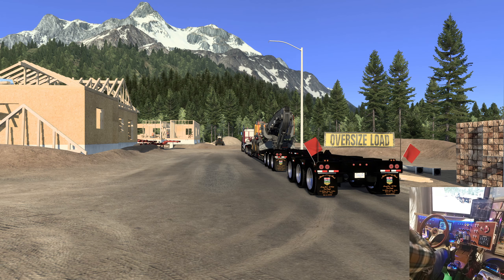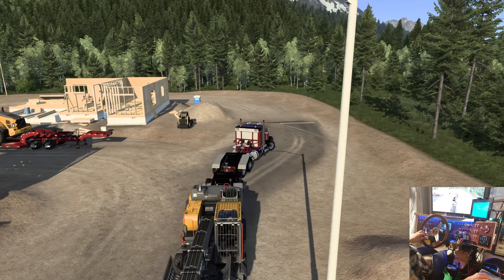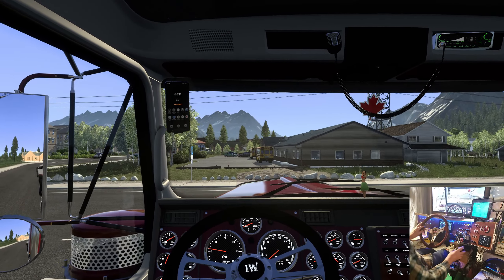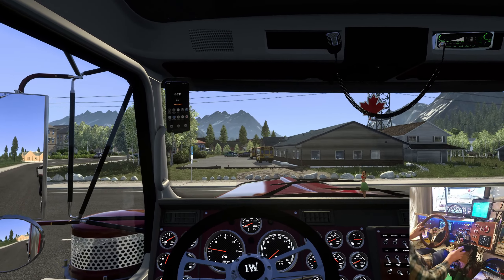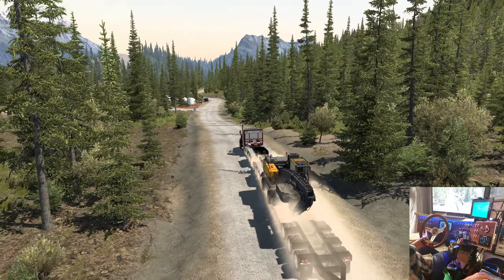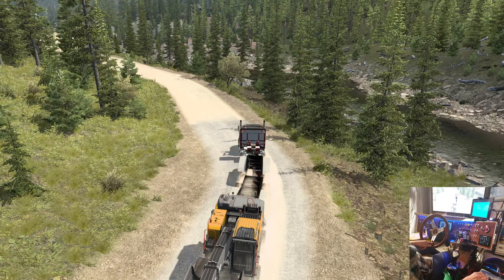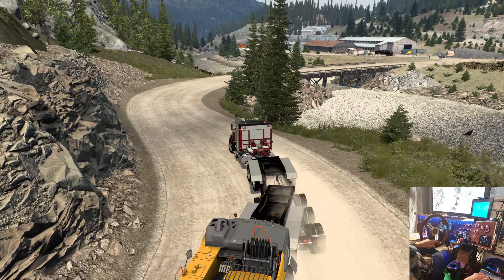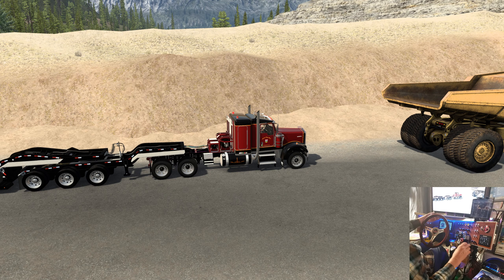ATS Ironwerx W900 Alberta Heavy Haul | Pemberton to Bralorne BC | DD 60!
I pu together a quick Alberta Heavy Haul skin for the Ironwerx W900 to go with some new AHH mudflaps for the SCS Lowboy. The trip is up the mountain North of Pemberton to Coastline Mining. Incredible scerery and tricky roads!

32 GB DDR 4 @ 3600 MHz Corsair RGB Memory
2 x Thrustmaster T 16000M Control Sticks
1 x 7" and 1 x 11" Android tablet